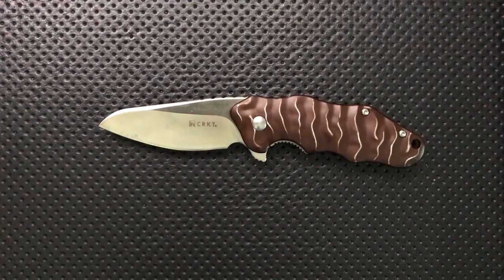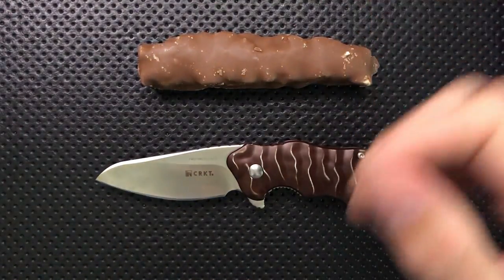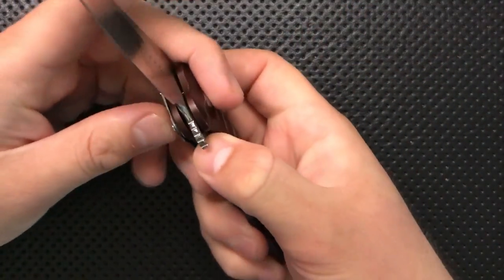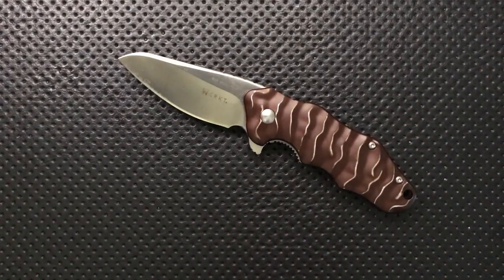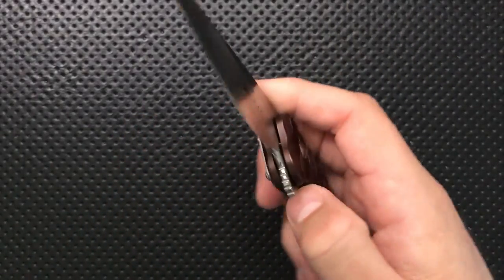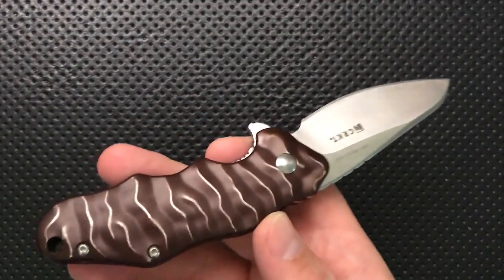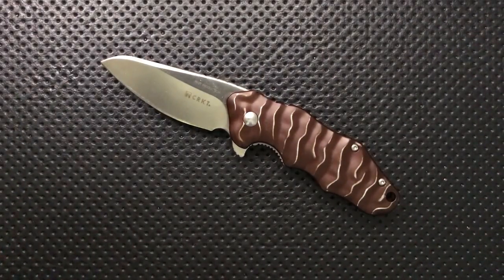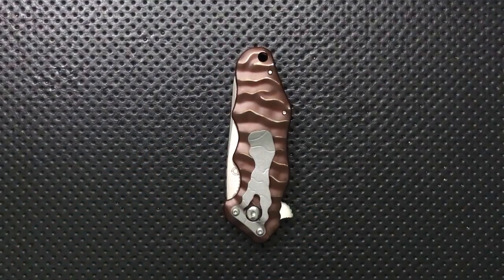The CRKT Wrinkle 2 Pocketknife: The Full Nick Shabazz Review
Today, a knife with a stellar action, nice ergonomics, and only one big, stinking issue.

Also, 37 poop jokes.  Count 'em.